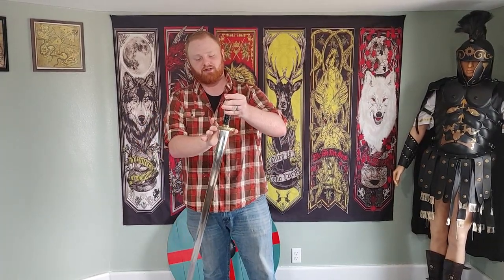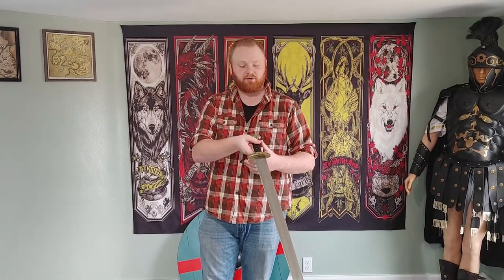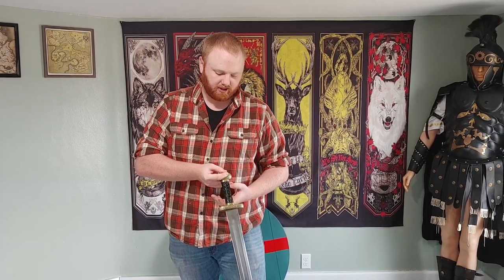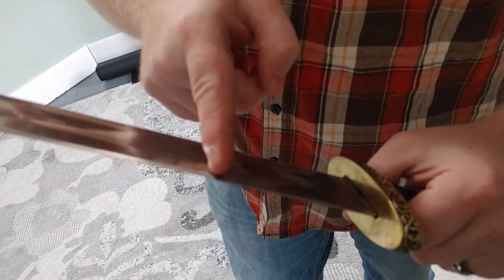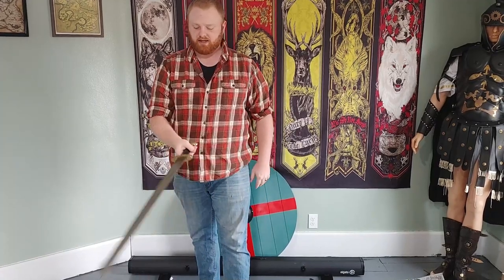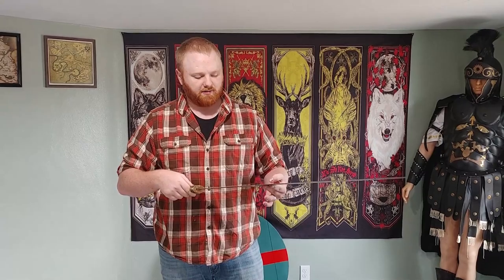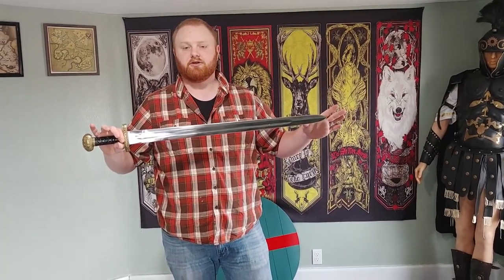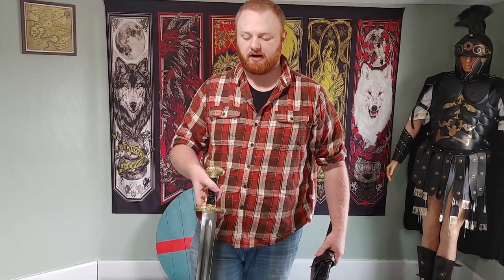Medieval Warrior 9th Century "Viking" Sword Testing And Review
9th Century Full Tang Viking Sword. 39" Overall Length. Brass Nut & Pommel with antique finish. 31" Oil Tempered, High Carbon Steel Blade. Razor Sharp. Wooden Scabbard with Brass Trimmings. Fully Functional & Battle Ready.

In this video, i analyze a 9th century battle ready reproduction sword manufactured by Medieval Warrior. This sword is advertised as Battle ready, with a full tang, and high carbon steel blade. It comes sharp, and it also comes with a wood core scabbard and belt.

Honest review and opinions, accompanied by a few short cutting tests.

This video is not sponsored in any way, and it contains only my honest opinions regarding this item.